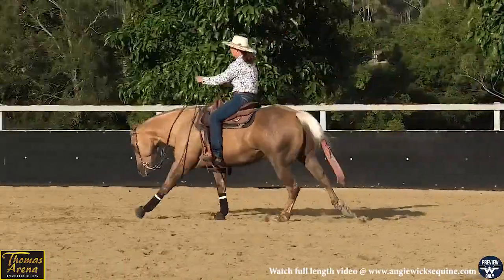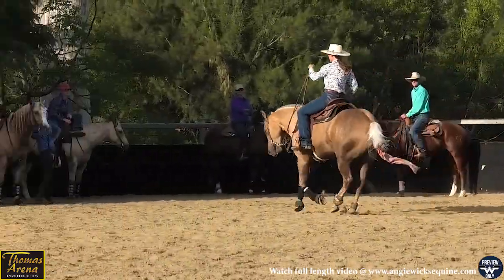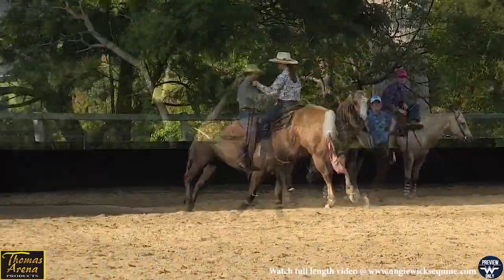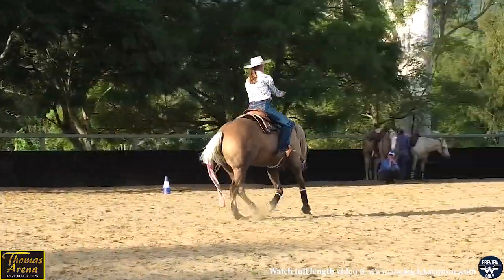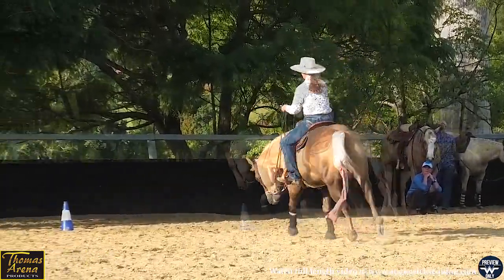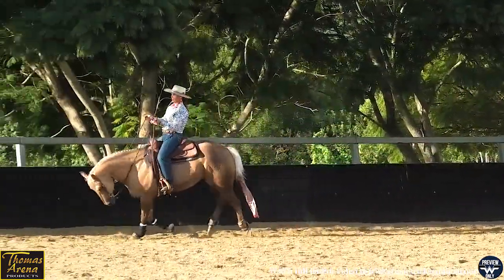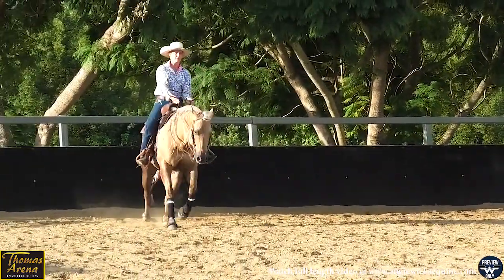Rundowns at Speed to Improve Collection and Frame in the Rate and Stop | Advanced Horse Training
In this video, John Wicks works closely with a student and an advanced horse to fine-tune the mechanics of rundowns and stops. This exercise is designed to enhance both the horse's collection and frame, particularly in the rate and stop phases.

John carefully coaches the rider through each step, focusing on improving the horse's approach to the stop while developing better form and elevation. The exercise targets the horse’s ability to elevate its shoulders, balance through the rundown, and maintain a strong, confident position during the stop itself.

By working on this, the horse not only becomes more responsive but also learns to carry itself with greater self-carriage, leading to more precise, powerful, and controlled stops. Whether you're looking to refine your advanced horse’s stopping skills or deepen your understanding of collection and body positioning, this video provides valuable insights and detailed coaching from John.